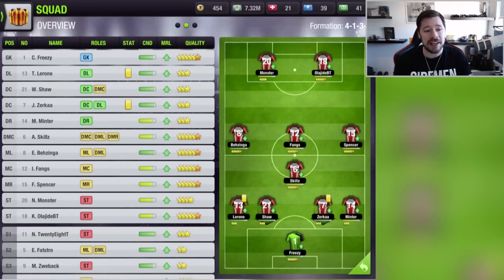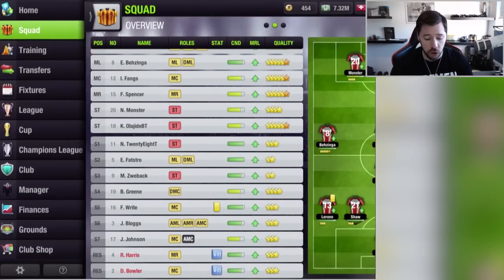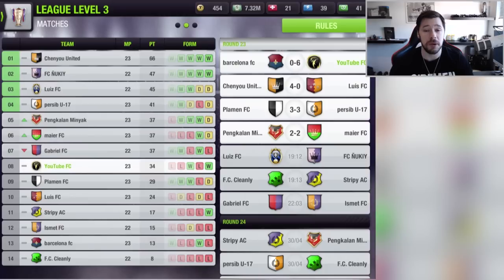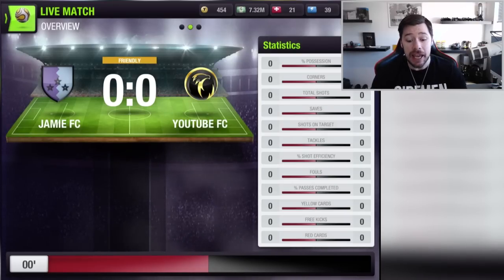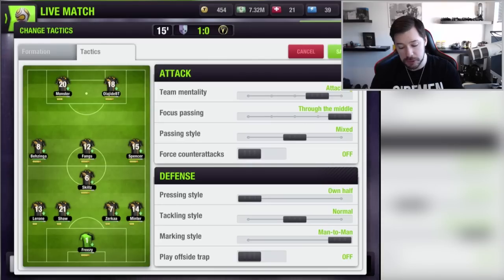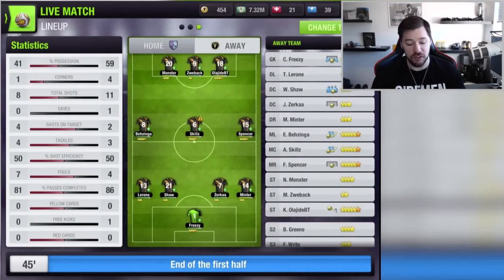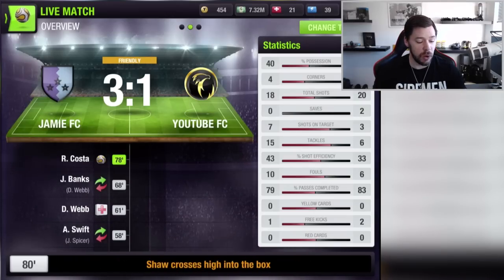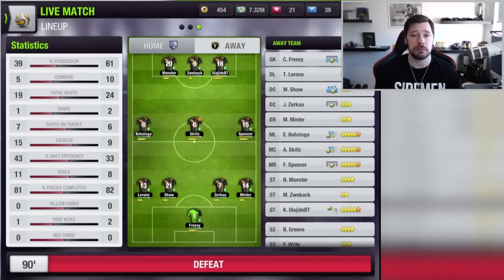YOUTUBE FC! - Top Eleven